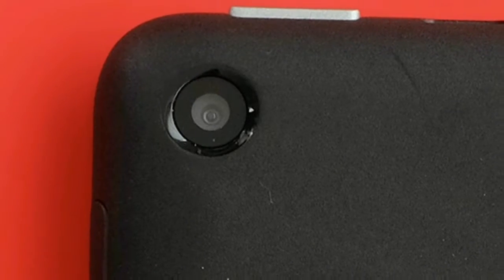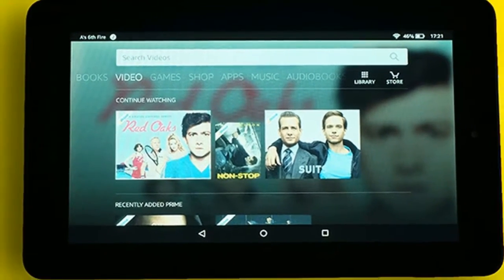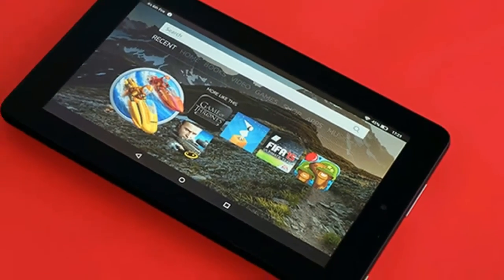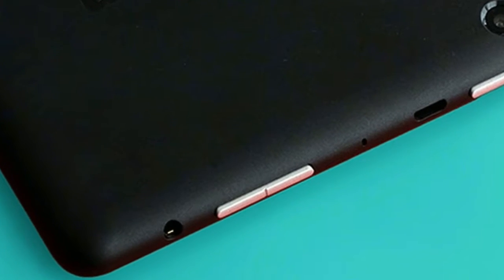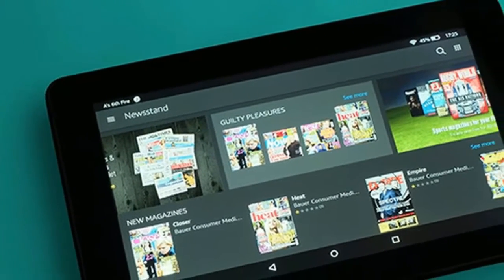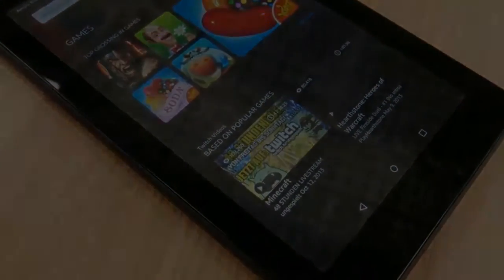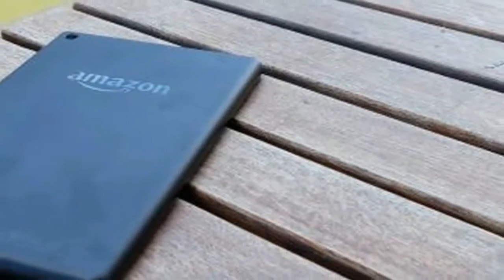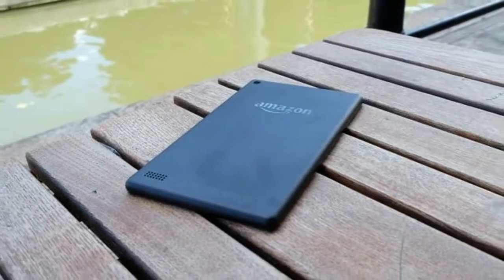[Amazing] Amazon Fire review